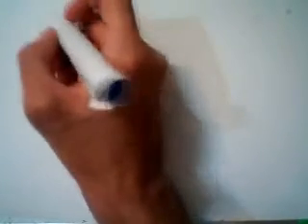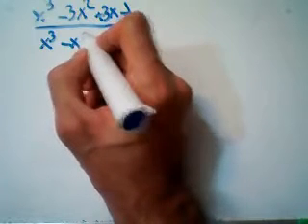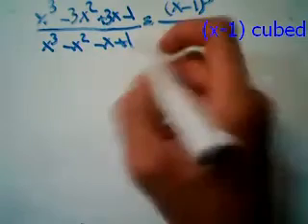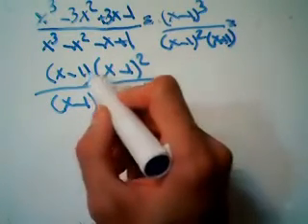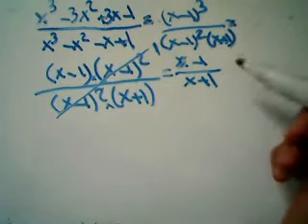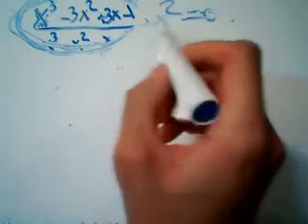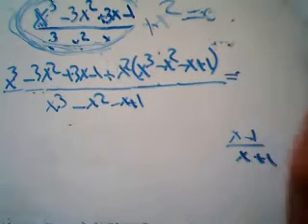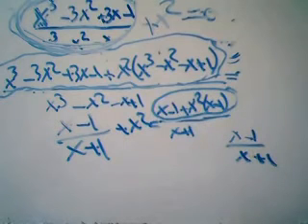Factorization-The big deal 5